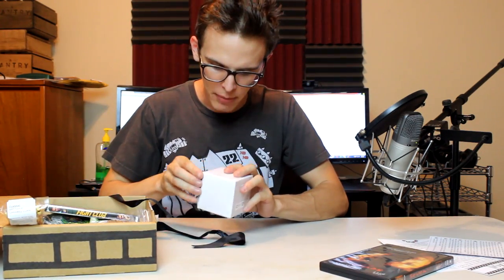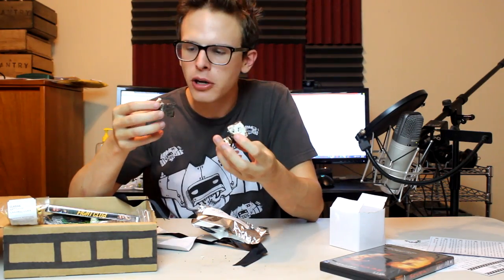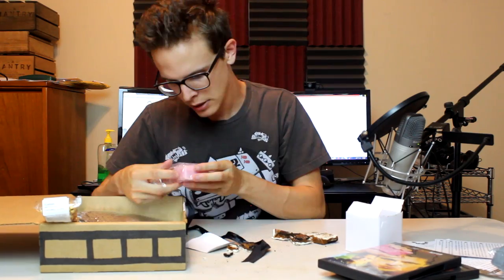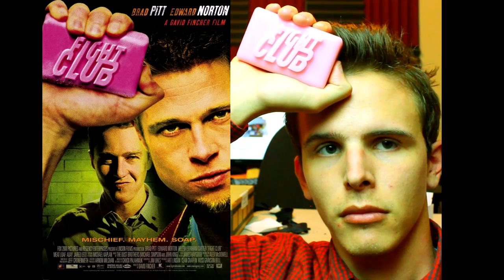Bad Unboxing - Movie Night Box | FIGHT CLUB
Taking a break from 1up and supergeek-cancer. It's much needed. I meant to upload this a day earlier. I'm late again. sorry :S

*update*
Looks like the movie box niggas shut down. I guess they weren't cut out for competing against every other crap subscription box service. I could have guessed, based on the markered-on logo...lol

Remember to hit the "like" button, if you enjoyed it. It helps my ego!

This is a video series where I unbox an item and review it. I unbox all sorts of cool stuff. Some examples include: food, toys, and subscription boxes. The gimmick is, I do a bad job. This isn’t an unboxing therapy channel, and I don’t unbox the latest tech gadgets. If I need a graphics card, I might unbox that.